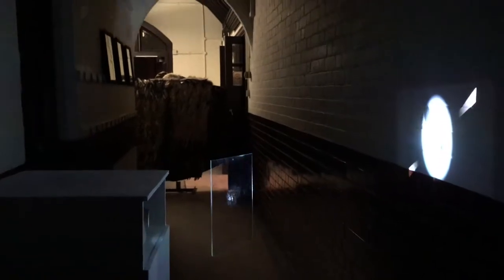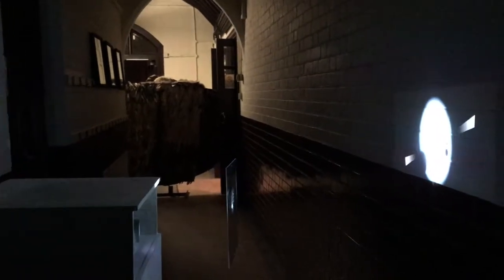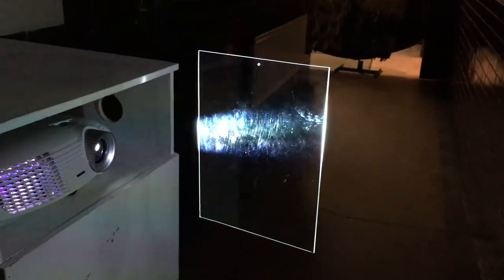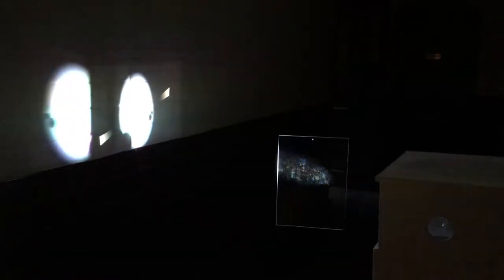Wandering Star (2018)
This is Wandering Star, an art installation that investigates the relationship between light and physical objects. This was on display in December 2018 at St Luke's Parish Hall, as part of the University of Reading's exhibition, Technicolour Dreamboats. Footage, editing, and narration by me.